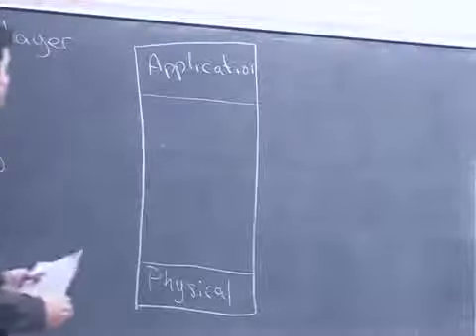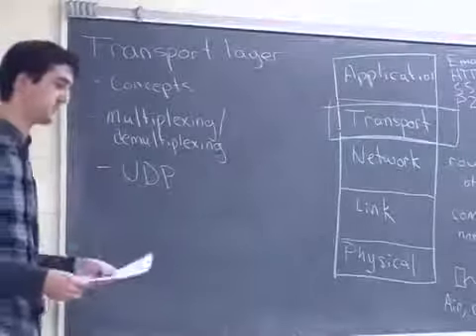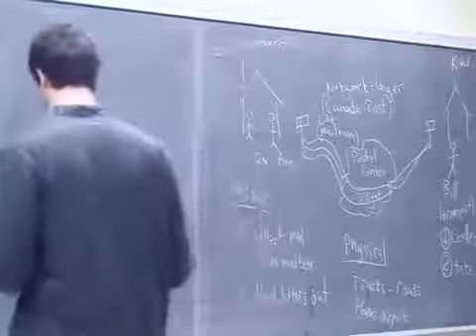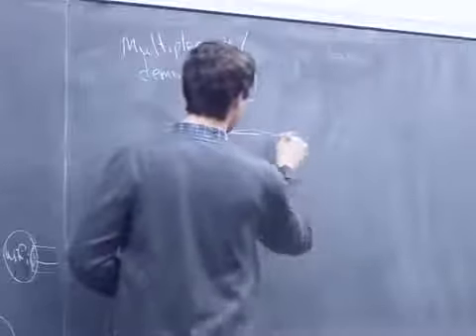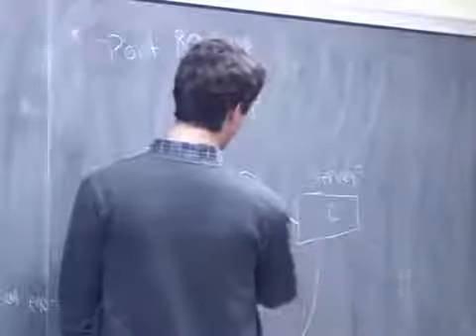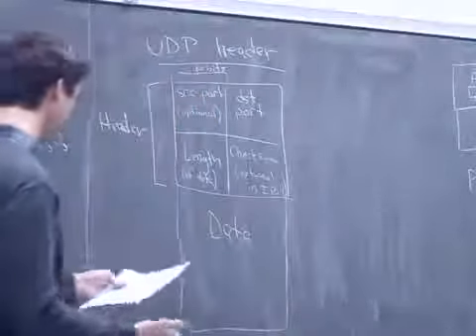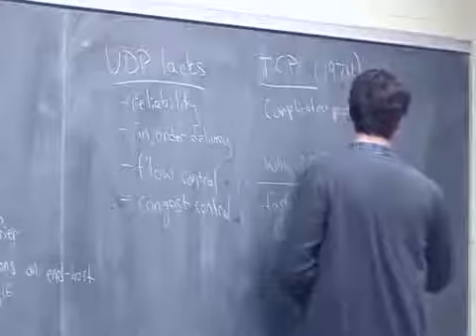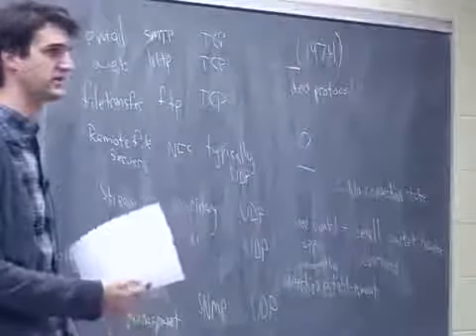Lecture 7- CS 436 Andy Curtis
Learn more about CS 436 with Andy Curtis!